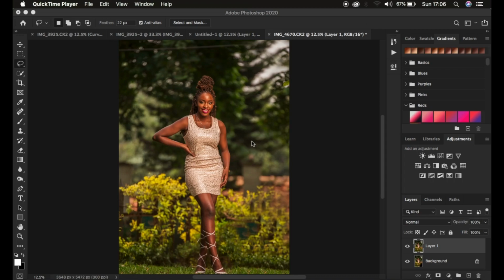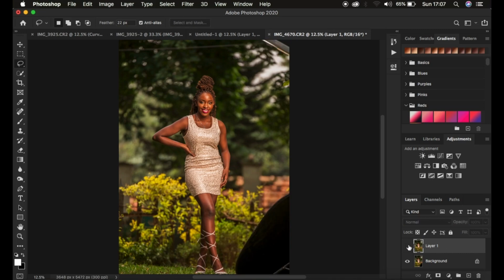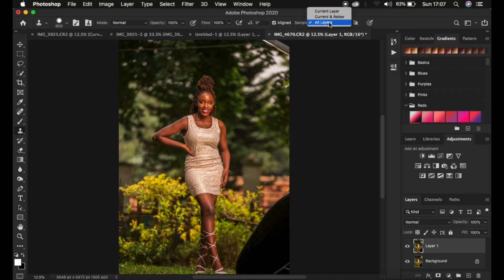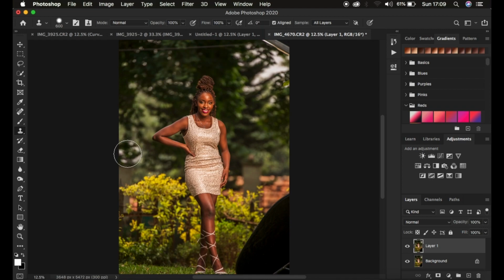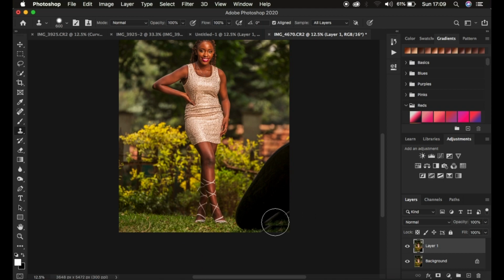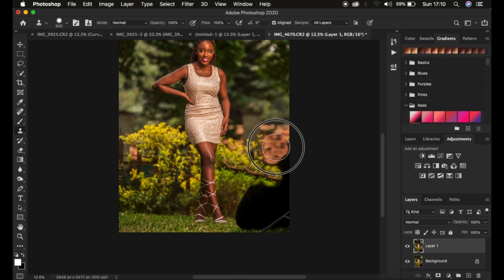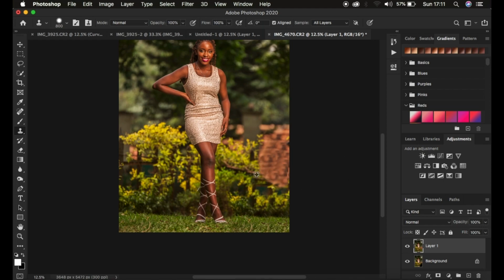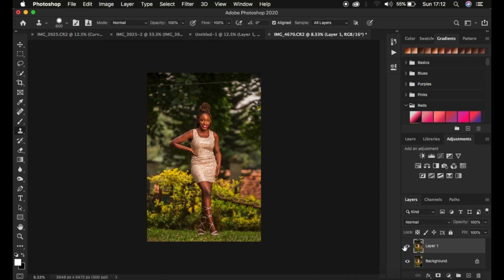Remove Softbox and Reflector from Outdoor photos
How to Remove Softbox and Reflector from Outdoor photos